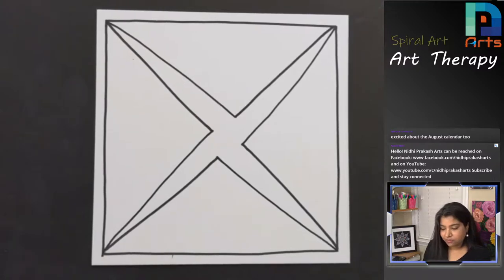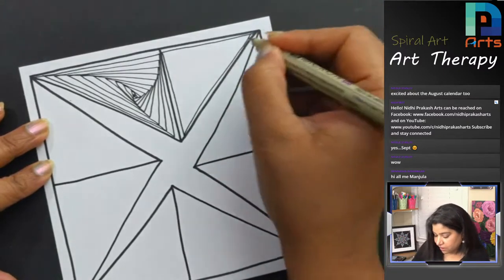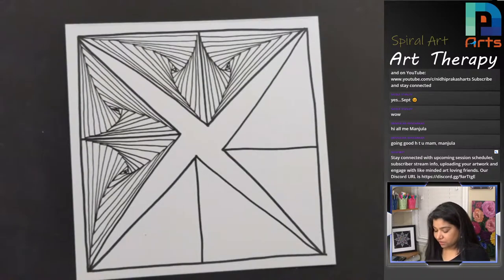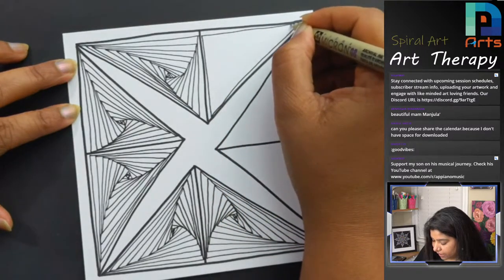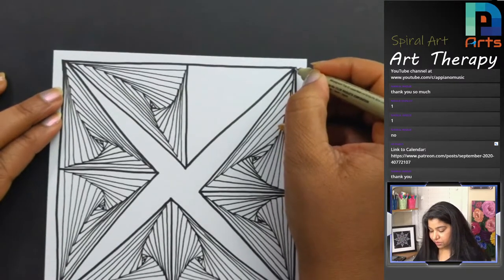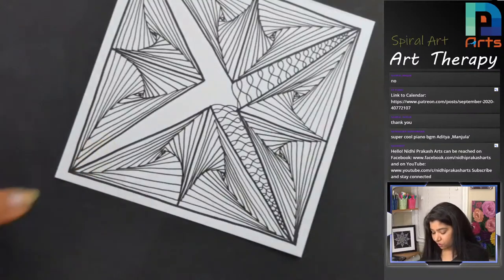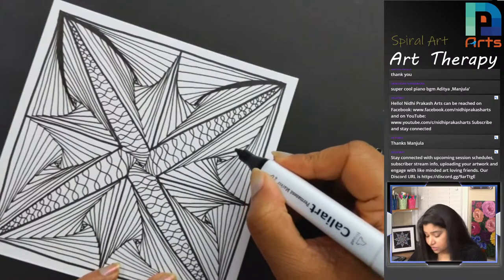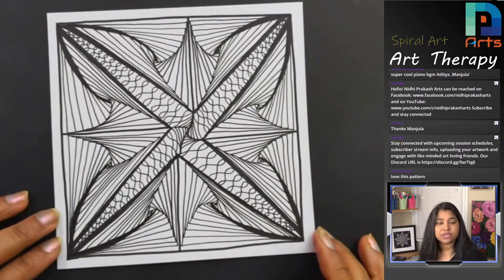Spiral Art - Art Therapy - Live - Daily Dose of Art #149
Artist tile